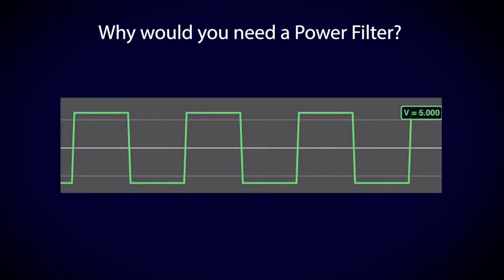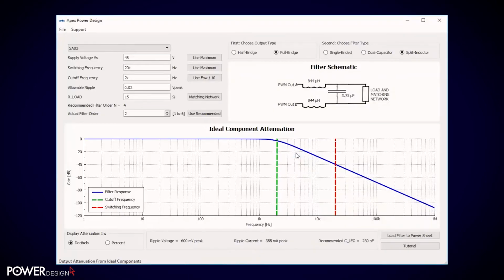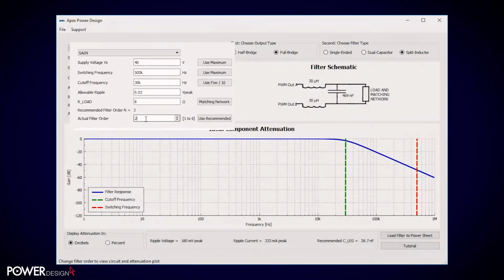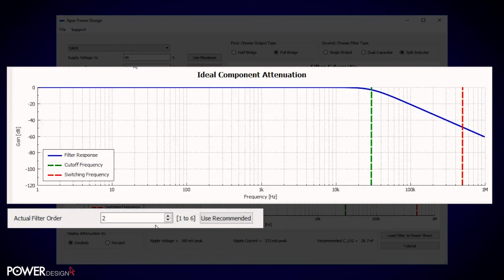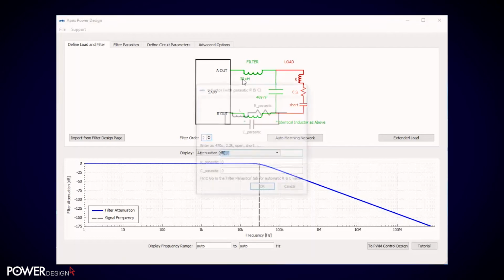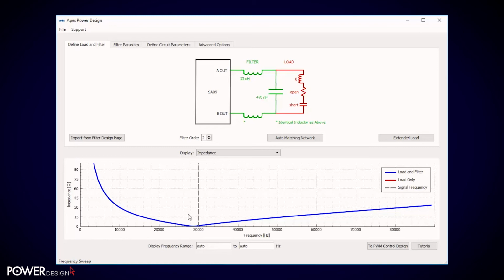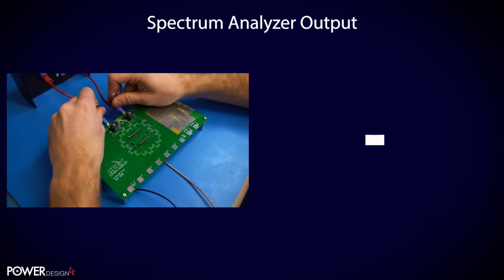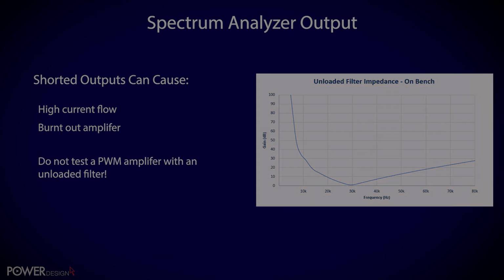Power Design Walkthrough: Filters for PWM Amplifiers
Apex Power Design Tool Walkthrough Part Two: Filters for PWM Amplifiers

Table of Contents:
0:12 - Introduction
0:35 - Why would you need a Power Filter?
1:06 - Inside Power Design
3:20 - Bench Results
4:11 - Conclusion

Power Design Tool helps automate many of the calculations required when working with high power linear and PWM amplifiers. This design tool has multiple modules that provide the ability to plot load-lines and current limits directly onto the Safe Operating Area to ensure circuit stability; calculate internal power dissipation and heatsink requirements; dynamically select a part and assist with other key tasks involved with designing high power analog circuits.